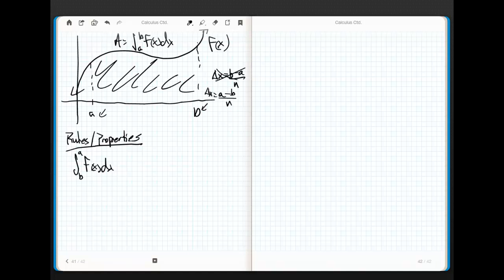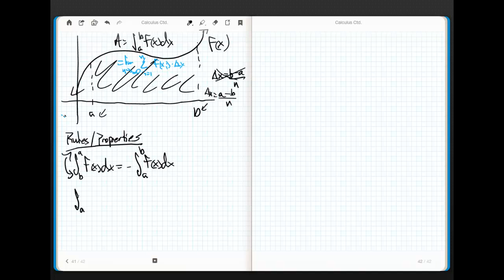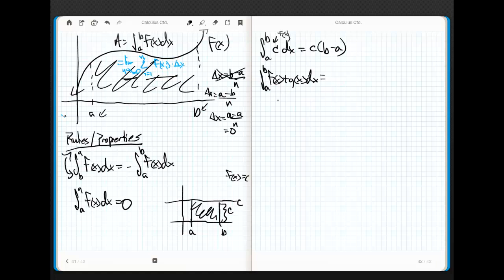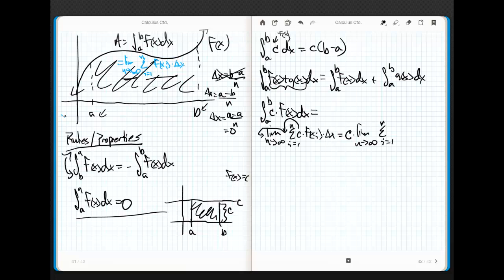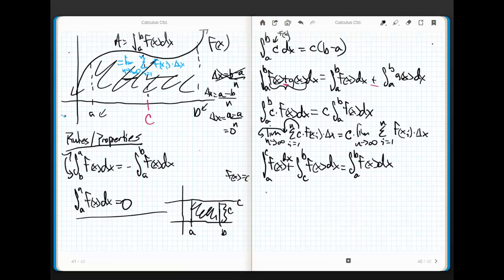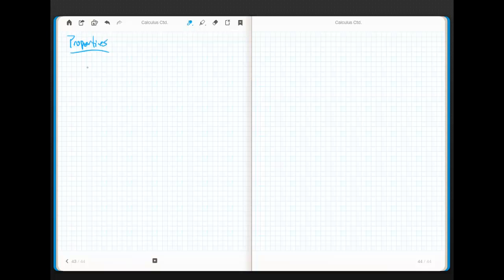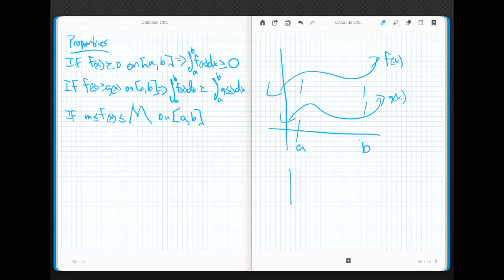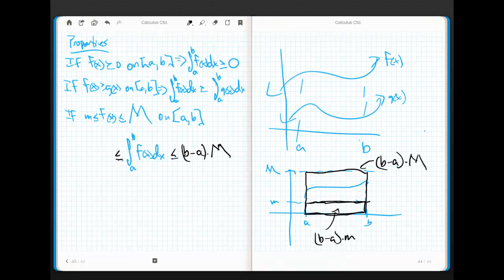Calculus Chapter 5.2 Part 2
More Definite Integrals